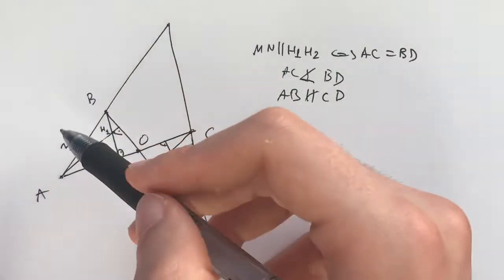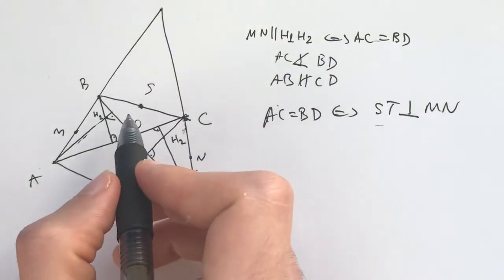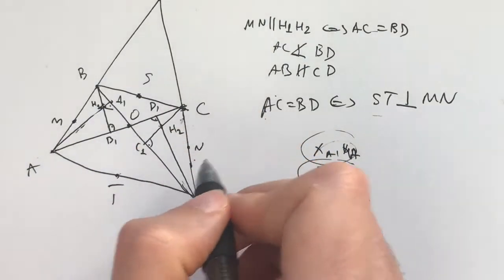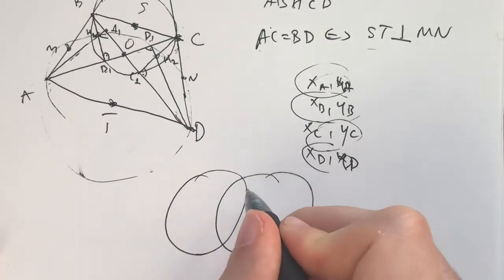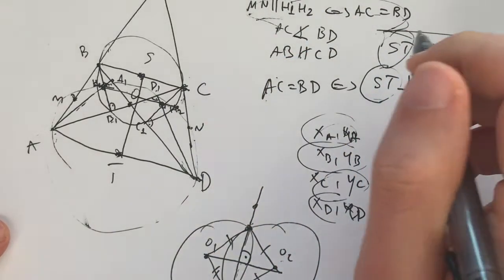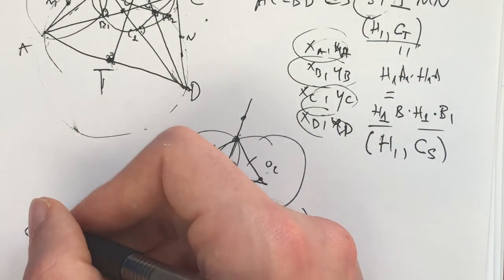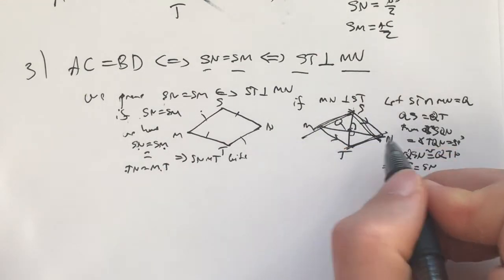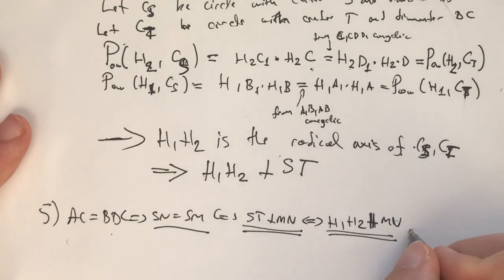Junior Balkan Math Olympiad Shortlist 2014 - G6: A cool little geometry trick